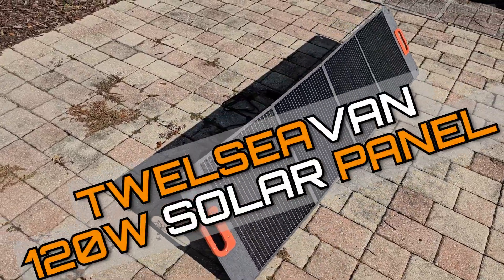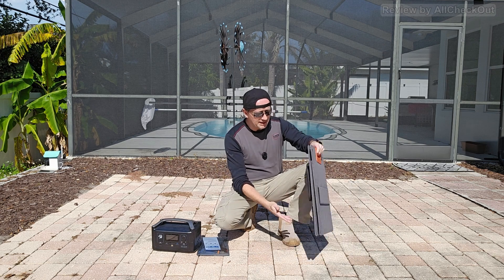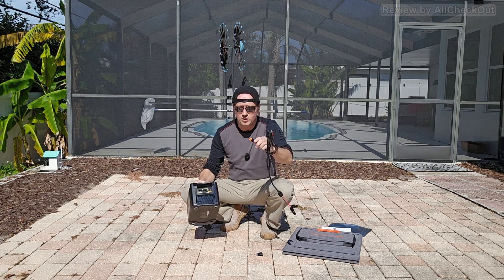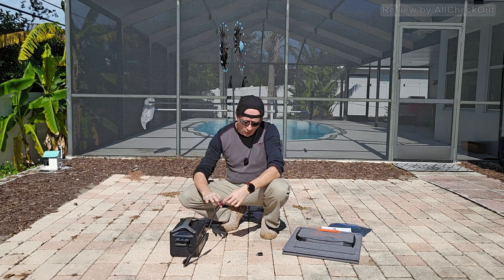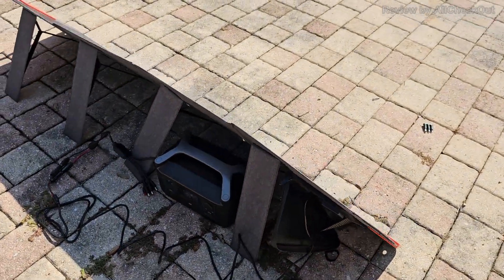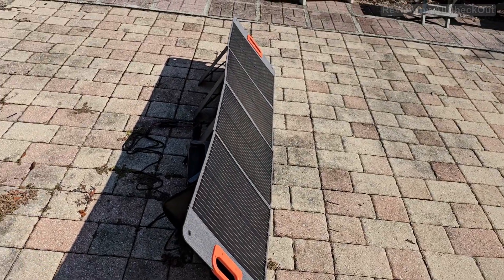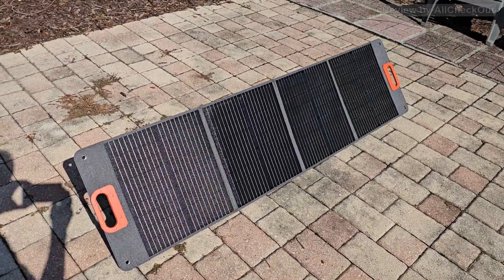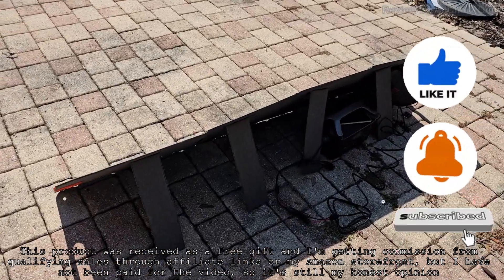TWELSEAVAN 120W Portable Solar Panel Review | Foldable Solar Panel for Power Station (2025)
Looking for a reliable portable solar panel for outdoor camping, RV trips, or emergency power supply? In this video, I review the TWELSEAVAN 120W Portable Solar Panel with 24% high efficiency ETFE, QC3.0, Type-C 60W, and IP65 waterproof design. Perfect for keeping your power stations charged while off-grid! Discover how this foldable solar panel works, its features, and whether it's worth your investment in 2025.

ASIN B0817V8N5P